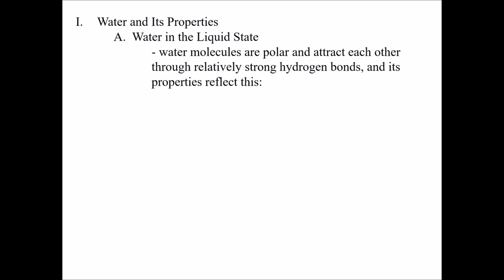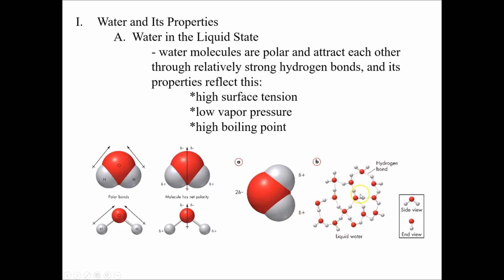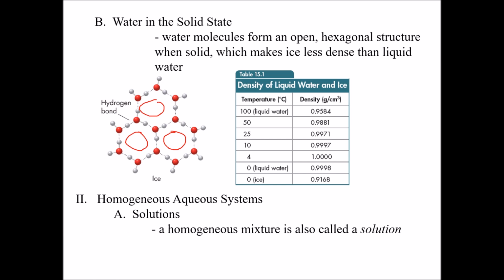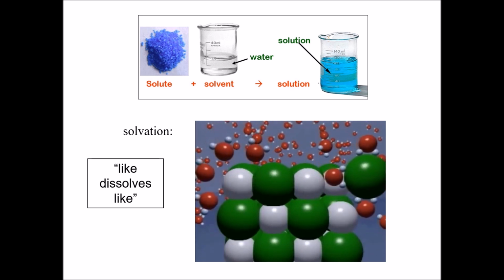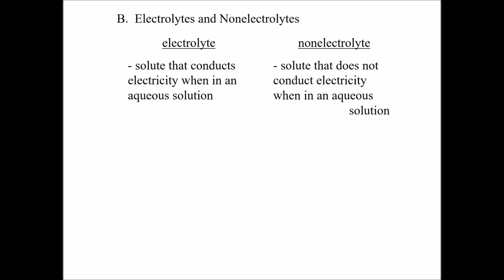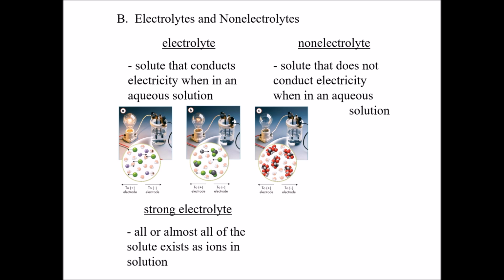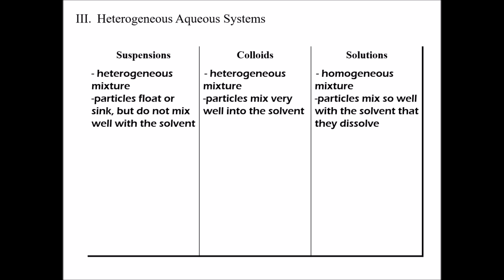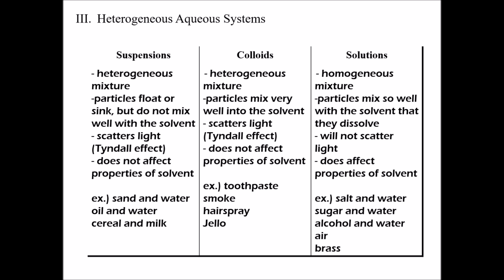Chem e Notes Ch 15 & 16 Solutions PART 1